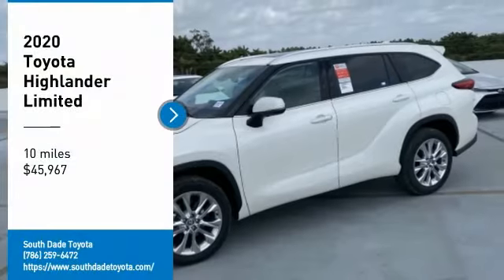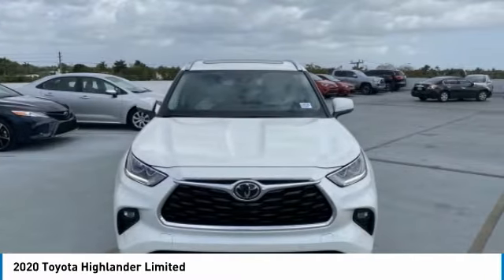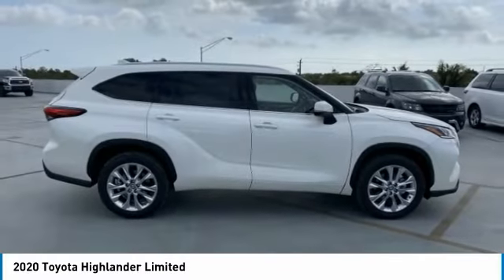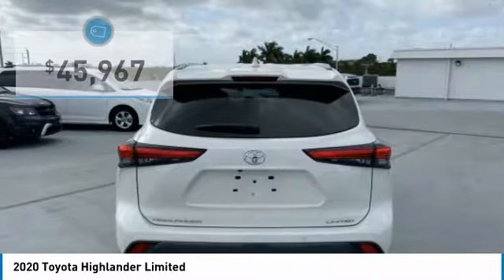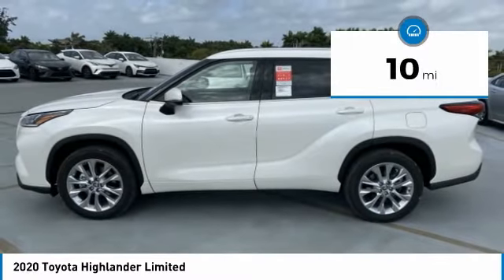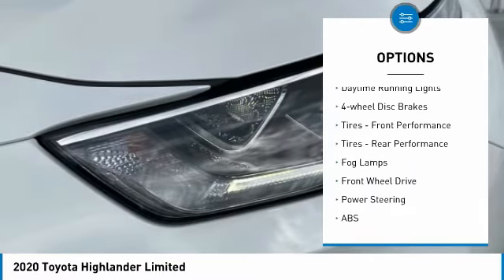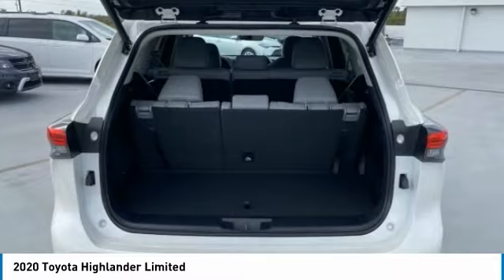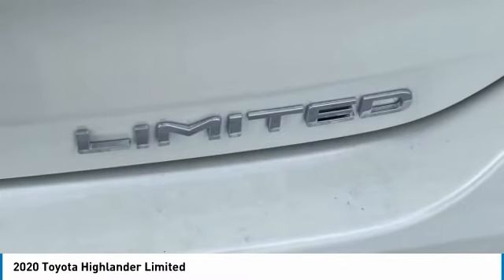2020 Toyota Highlander 10635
2020 TOYOTA HIGHLANDER Homestead, FL
Stock# 10635

Blizzard Pearl 2020 Toyota Highlander Limited